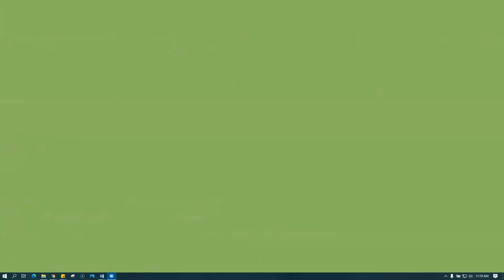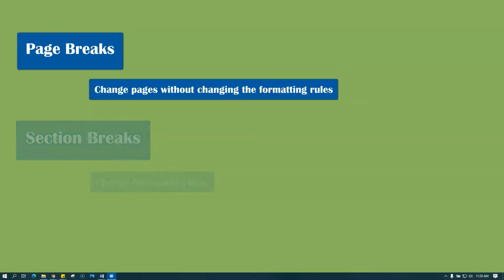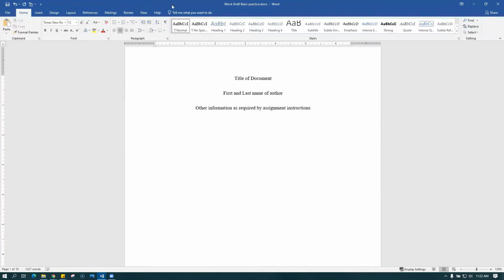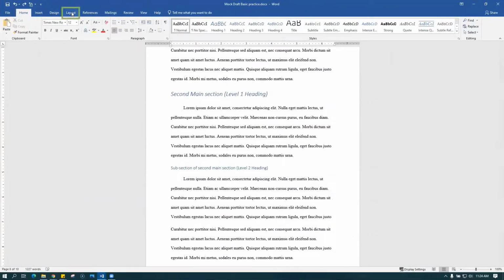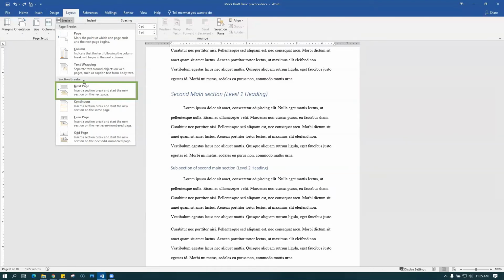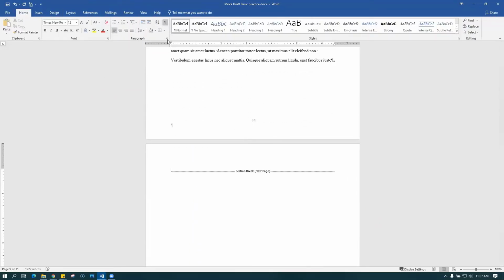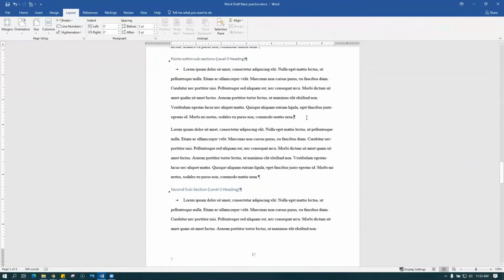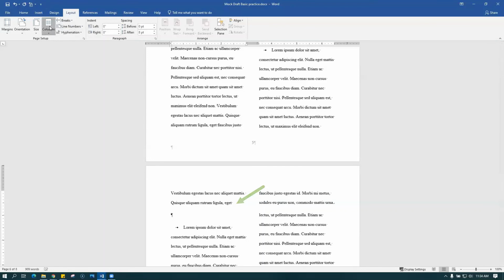Formatting in Microsoft Word: Page & Section Breaks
This video will show you how to create page breaks and section breaks to correctly format your writing in Microsoft Word. Learn to move from one page to the next without the enter key or how to insert a horizontally-oriented page into a document with vertically-oriented pages.